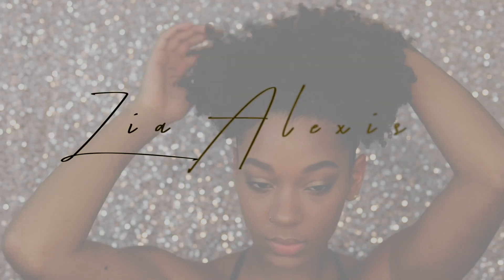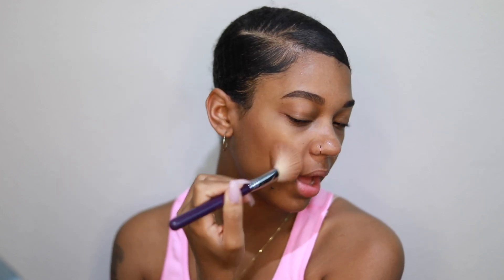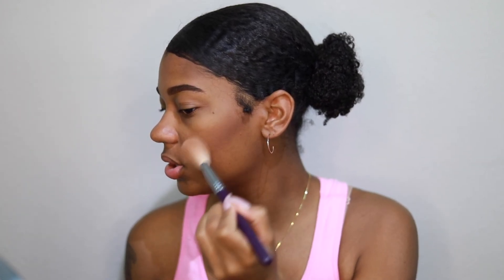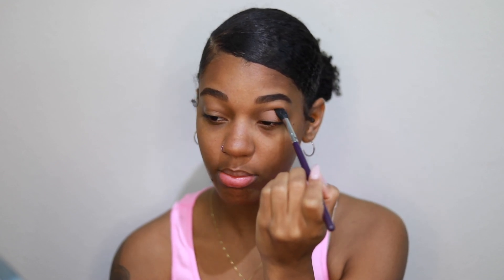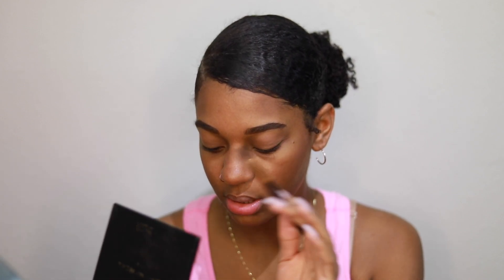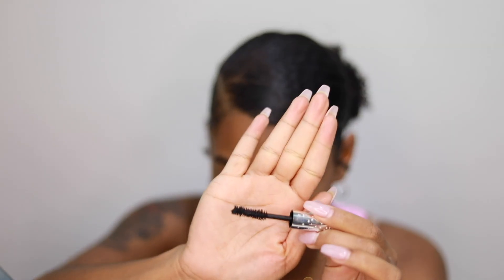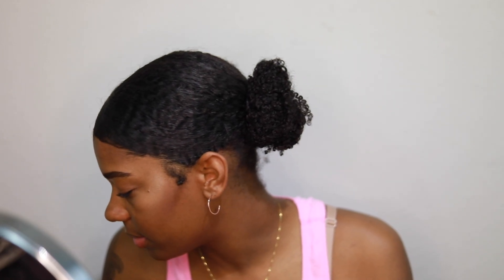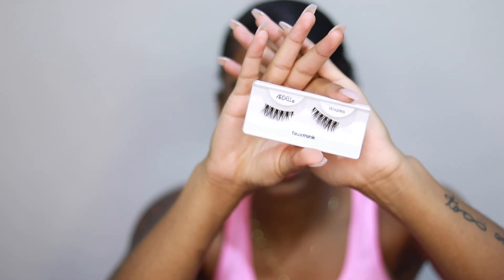EVERYDAY Fresh Face Makeup Routine w| No Foundation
Wow! I've been doing this look for so long, it's crazy that I haven't filmed it for you yet but here is my Everyday Makeup Routine with NO . Foundation! None at all.

S O U N D C L O U D ⇣⇣⇣

Brow Pomade by Kiss
ABH Contour Kit
Sam Marcel Highlight palette
Ciate Wonderlust mascara
MAC Cosmetics Lip Gloss

Zia’s Instagram: @ziaalexis
Zia’s Snapchat: @zsifford1
Zia’s Twitter: @ziaalexis

I KNOW you are trying to save some MONEY or even make some⇣⇣⇣

If so, sign up with FAMEBIT!

STYLEHAUL
Are you looking to join a network?